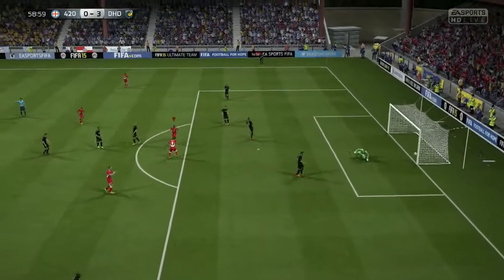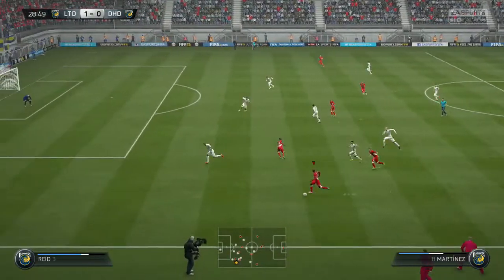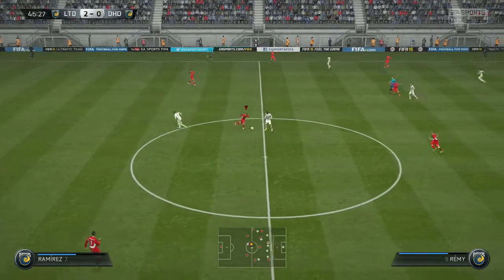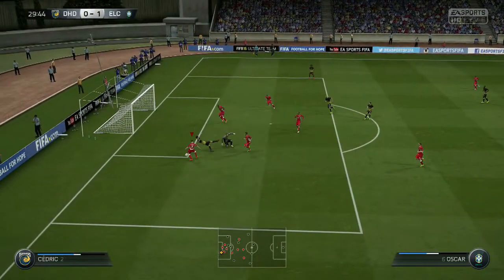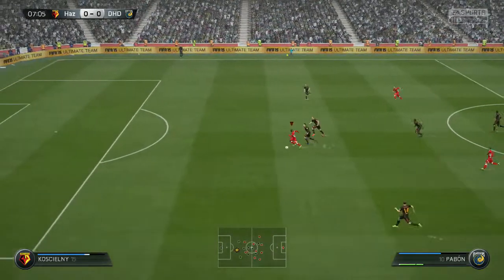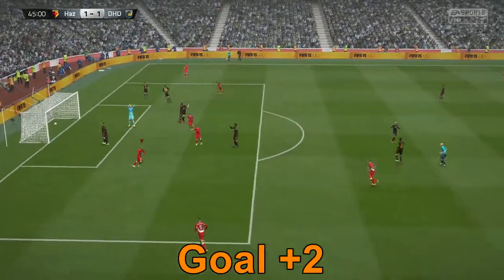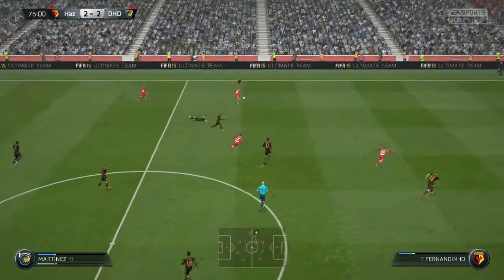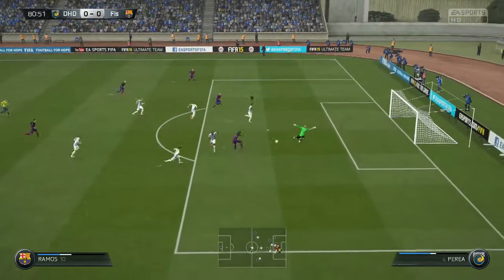FIFA 15: Skills To Pay The Bills #01 "The Banter Begins"